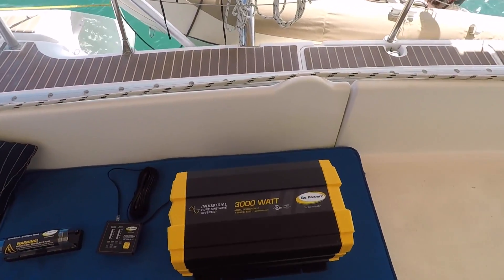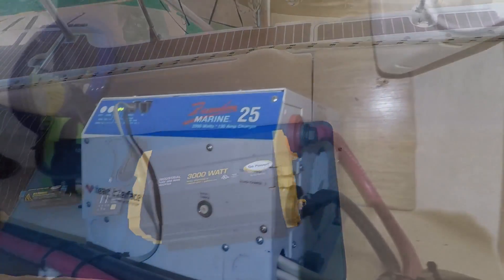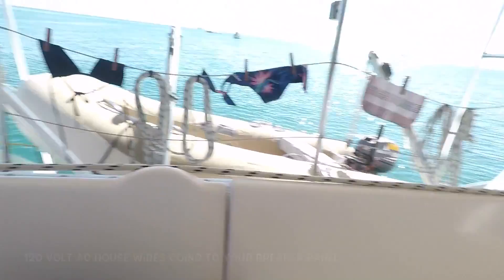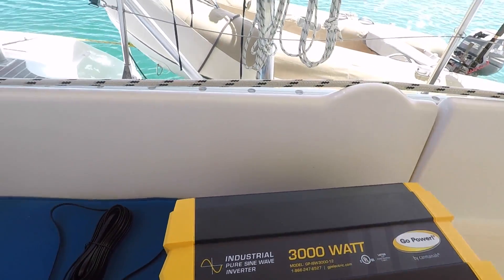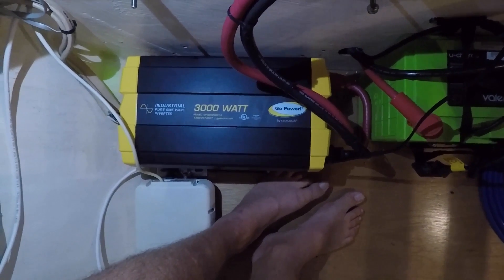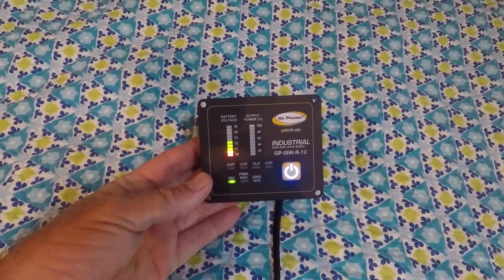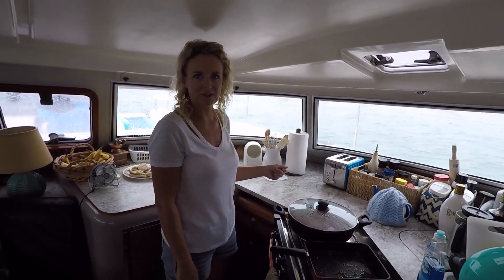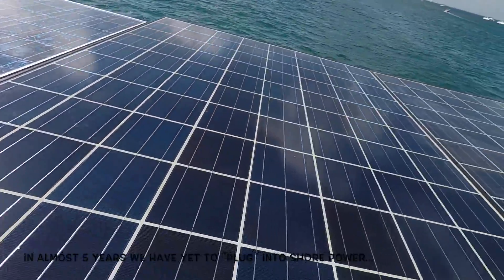Inverter replacement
We have lost a lot of electrical equipment like Krista's computer, 3 video cameras, multiple accessory batteries, etc... due to a poor AC DC Inverter onboard SA3. The 120 Volt house current generated by our old inverter has been frying out just about anything plugged into a 120 Volt outlet.
Finding a new and reliable inverter was difficult but in the end we found one to perfectly fit our needs.
I'm sharing what we had and what we have now on Saltair3 with advice on what works for us. Cheers.

You too can spend an all inclusive week with us aboard our catamaran Saltair3 learning how to live a life on the  sea and leave a small environmental foot print, how to prepare, repair, provision, catch fish and lobster, how to safely check into foreign countries and learn to sail a Big Cat, or just sit back, relax and enjoy being aboard Saltair3 in the warm and beautiful Caribbean Sea.
for more information.

Wanna buy Cole an Ice Cream or Mom and Dad a beer and find the "buy us a beer" button

Thanks to all our Patrons and "Buy Us a Beer" Supporters! Without your support we would not be able to continue making these videos... seriously.

Cheers!